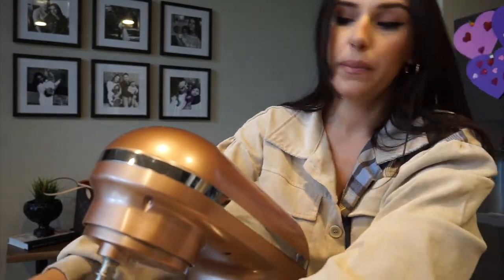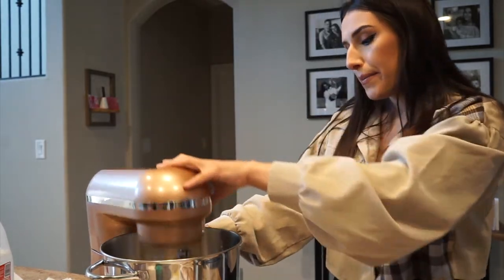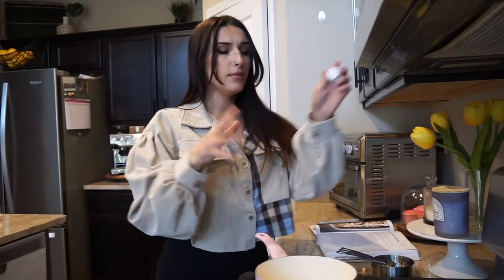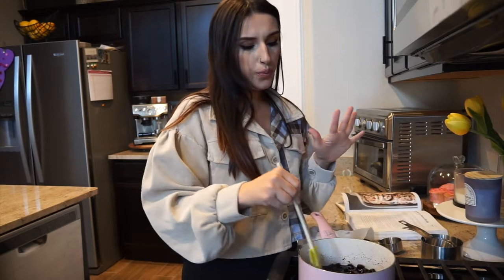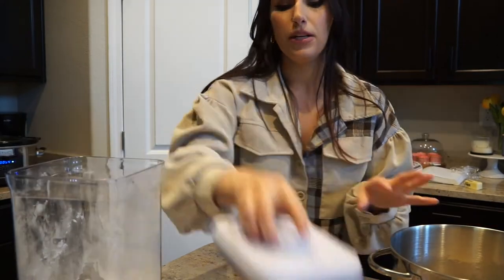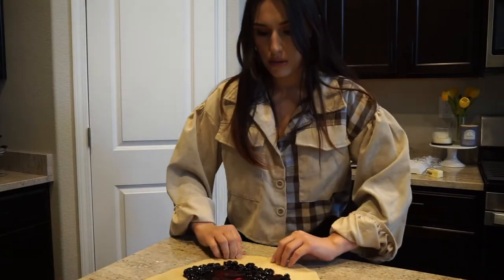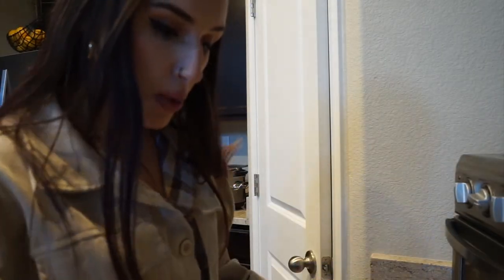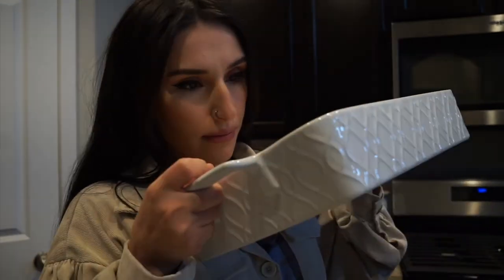Blueberry Sweet Rolls With Lemon Glaze | Magnolia Table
We hope you enjoy this video! These are the most delicious sweet rolls! Joanna outdid herself with this recipe its so good!

Magnolia Table Volume 2

Ingredients:
Sweet Rolls
1 Cup Warm Whole Milk
one 1/4 - ounce packet active dry yeast
2 tbsp sugar
3 tbsp unsalted butter
1 large egg
3 cups all purpose flour
1 tsp salt
baking spray

Filling:
1 cup frozen blueberries
1/3 cup sugar
1 tbsp cornstarch

Lemon Glaze:
zest 1 lemon
3 tbsp lemon juice
1 tbsp unsalted butter
1 3/4 powdered sugar
pinch salt

→ A M A Z O N S T O R E
Use code RUTHEDOURADO  when you sign up for the app for $10!